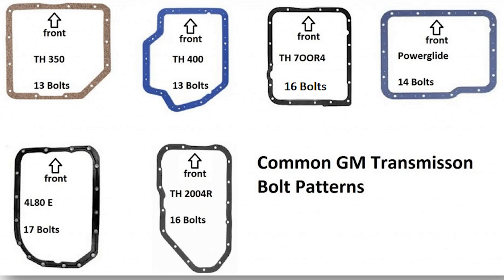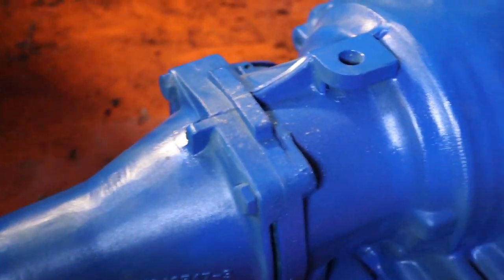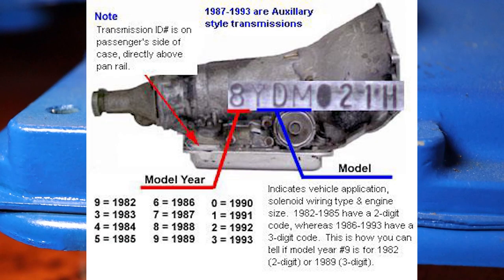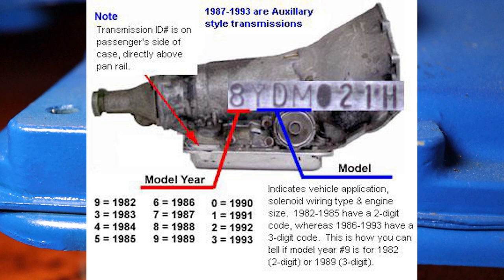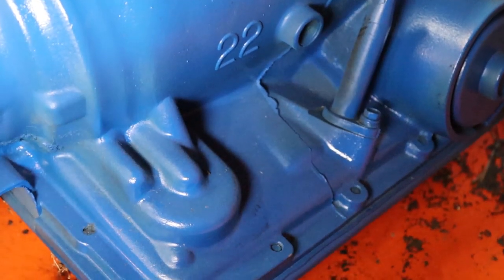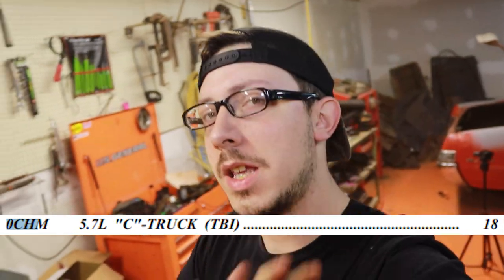Things You NEED to Know Before Your 700R4 Transmission Rebuild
Rebuilding a 700R4 seems to be a daunting task for many - but with the right information to decode a 700R4 you can snag up a stock transmission that will put you further ahead of the competition.

Whether you are putting a new 700R4 into a 3rd gen camaro, C10 pickup, or back into a Silverado these are all the things you NEED to know before your 700R4 transmission rebuild.